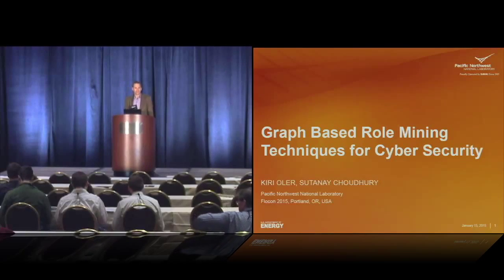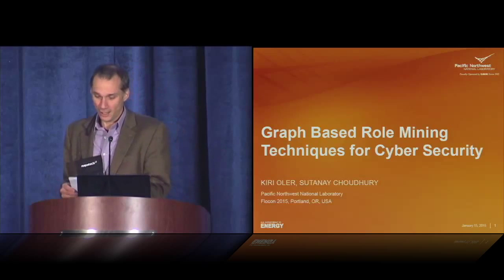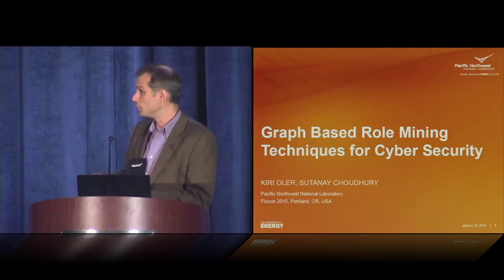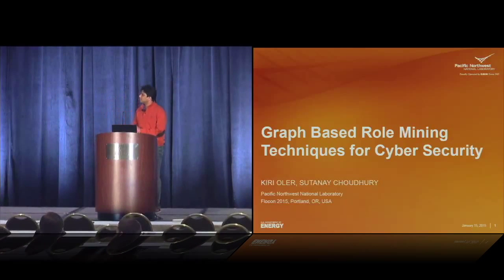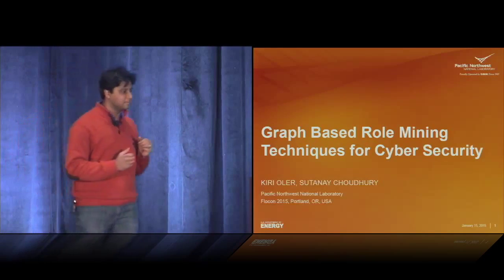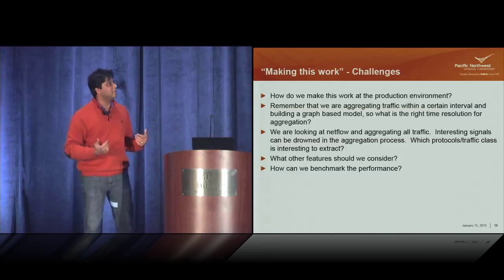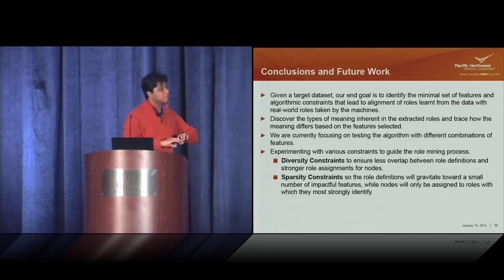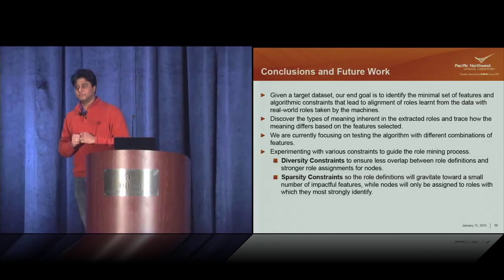FloCon 2015: Graph Based Role Mining Techniques for Cyber Security by Oler and Choudhury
Watch Kiri Oler and Sutanay Choudhury of Pacific Northwest Laboratory discuss Graph Based Role Mining Techniques for Cyber Security.